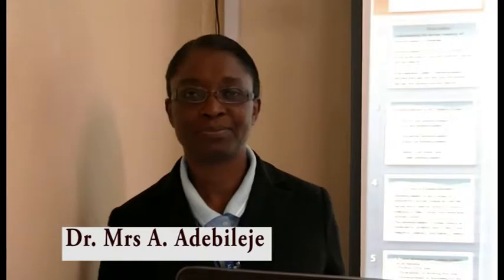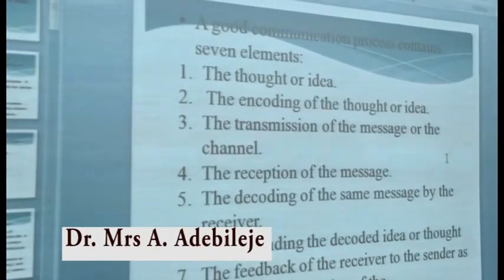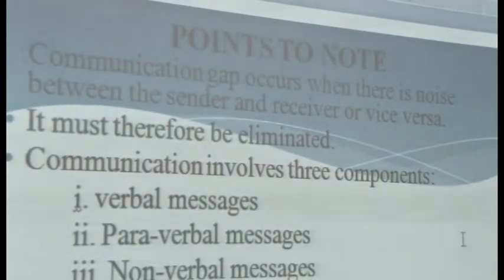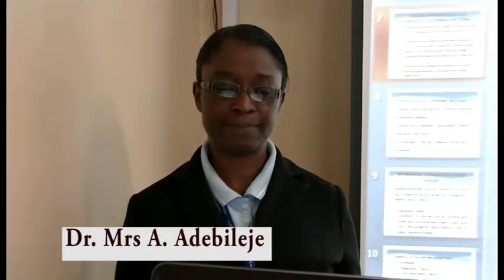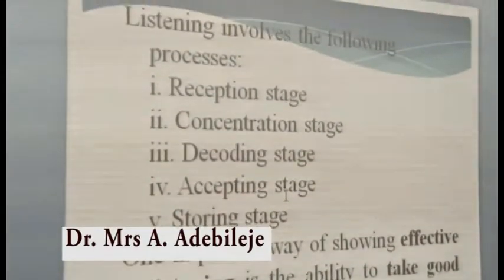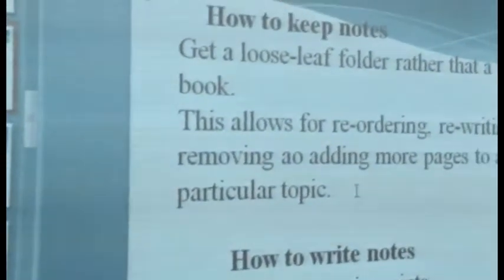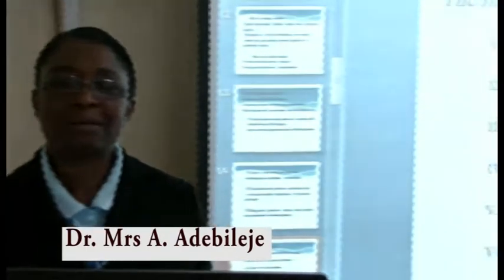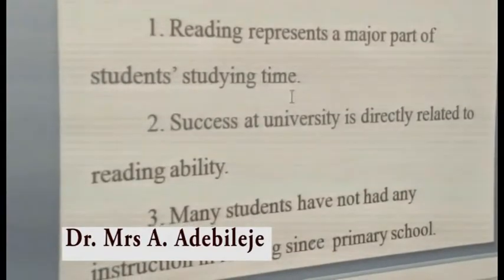COMMUNICATION SKILLS BY ADEBOLA ADEBILEJE OF REDEEMER'S UNIVERSITY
COMMUNICATION SKILLS